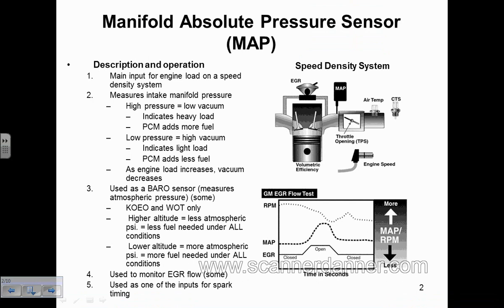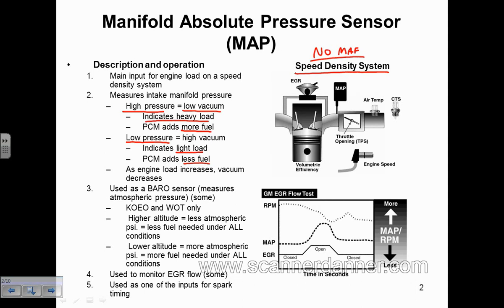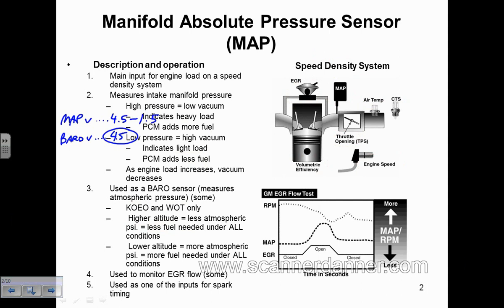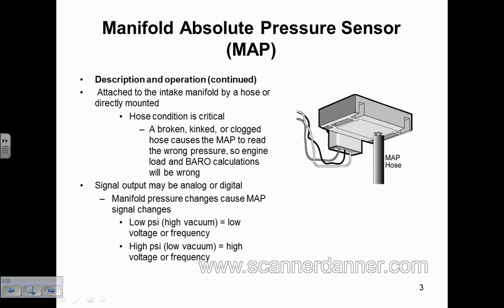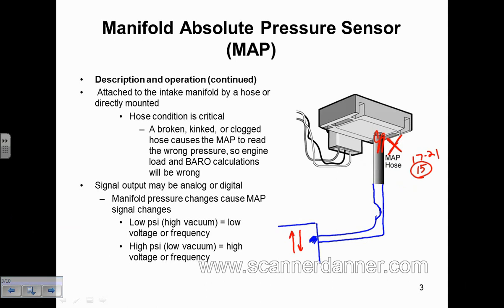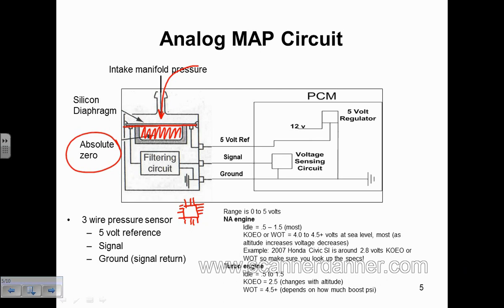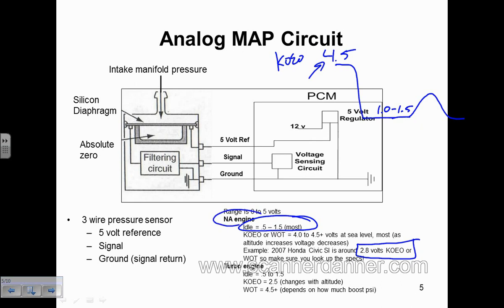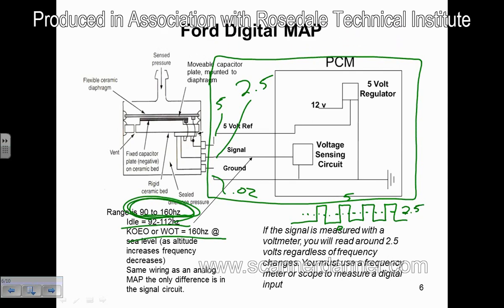Chapter 8 "Pressure Sensors" pages 1-6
- examples of types of pressure sensors you will see on a car 1:20
  - MAP sensor description and operation
  - what is a "Speed Density System"
  - how much influence does a MAP sensor have on fuel delivery
  - where to measure injector current flow 4:00
  - when is the MAP sensor used as a BARO sensor 11:00
  - affects of altitude on fuel delivery
  - EGR flow can be measured using the MAP sensor 17:00
  - a MAP sensor used on a MAF engine 20:44
  - a vacuum leak can cause a rich condition? 23:14
  - what happens when a MAP sensor incorrectly updates the barometric pressure reading 25:16
  - analog MAP sensors (NA and Turbo engines) 30:35
  - what happens when the reference circuit reads higher than 5 volts 35:48
  - fundamental quick tests on critical sensors 37:00
  - digital MAP sensors (Ford) 44:40
  - what a digital on/off signal will look like on a voltmeter

This channel is dedicated to training both the do it yourself mechanic and the professional technician. It does not matter your level of experience, I can teach you to troubleshoot electrical and electronic systems of both cars and trucks, gasoline and diesel. The information I cover is focused on universal concepts, that apply to all systems, in all model years. It is even applicable to other non automotive related systems.
Some basic electrical knowledge is helpful but not necessary.